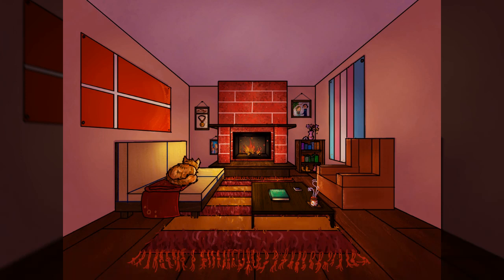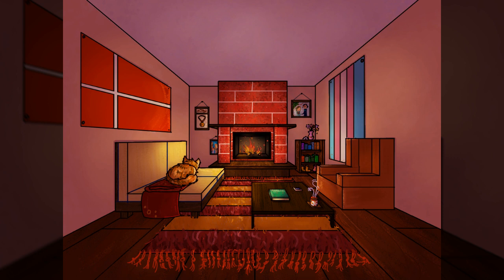World Lit: Home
For a Flipgrid assignment, illustrated using Krita